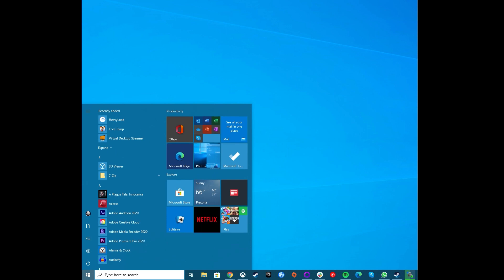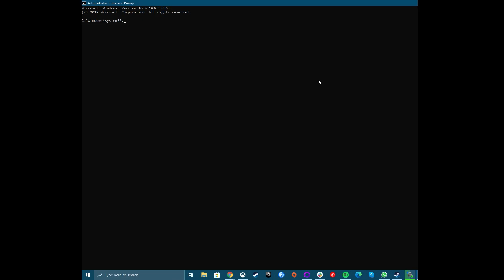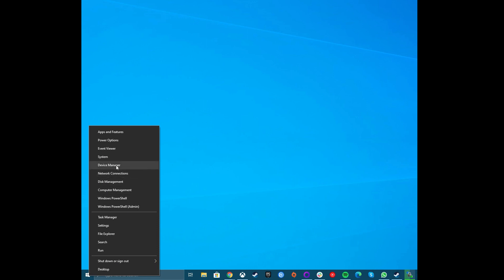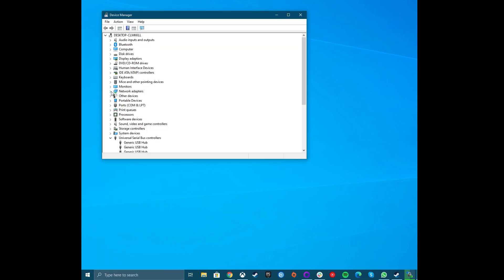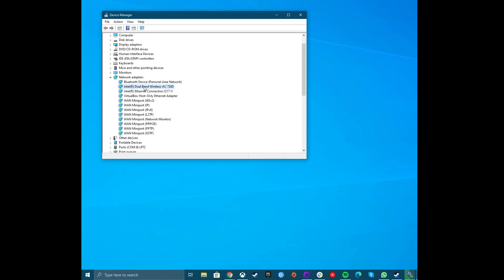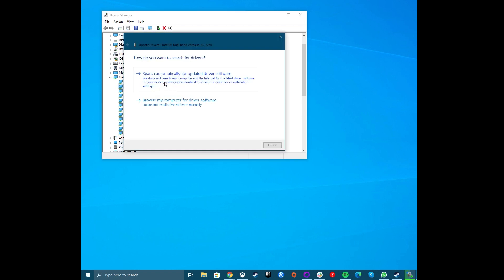CAN CONNECT TO WIRELESS -But No Internet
Just because you can connect to your router doesn’t mean you have an internet connection. So what can you do when you can use the WiFi just fine but the line to the outside world seems to be down? Here are the most common troubleshooting tips to get you back online.